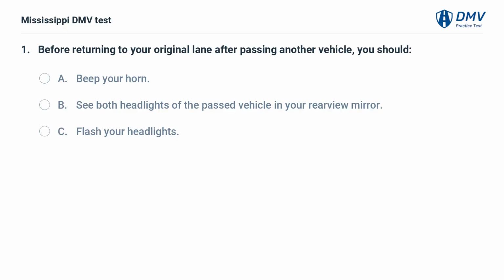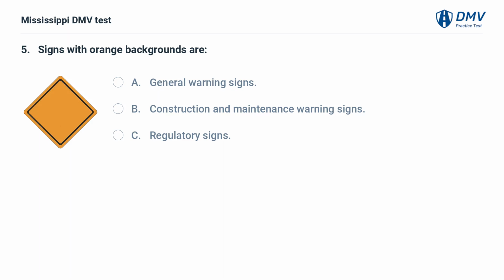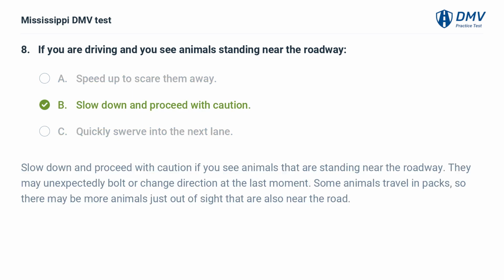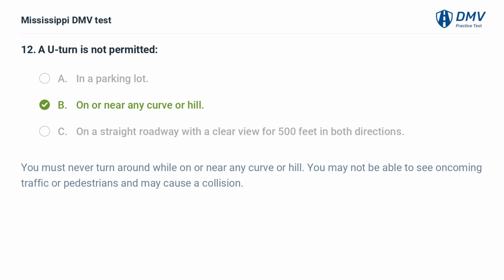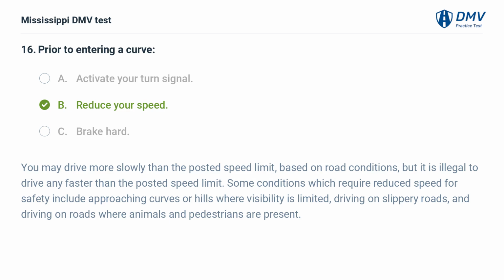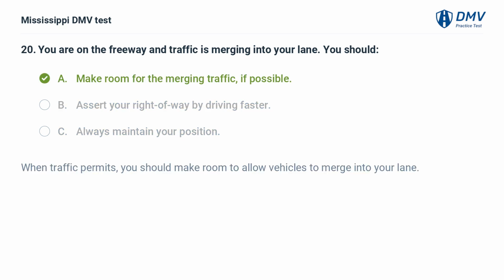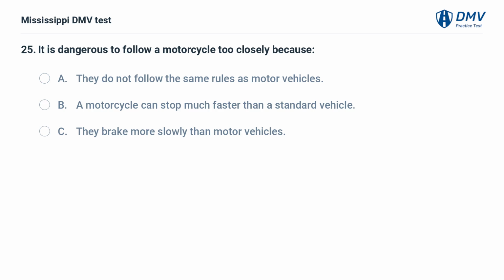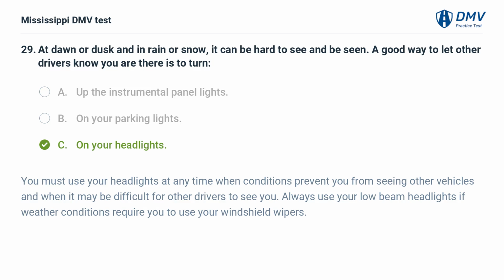2023 Mississippi DMV Practice Test #2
Introduction: 00:00
Question 1:  00:06
Question 2:  00:45
Question 3:  01:22
Question 4:  01:59
Question 5:  02:25
Question 6:  02:55
Question 7:  03:47
Question 8:  04:30
Question 9:  05:13
Question 10:  05:54
Question 11:  06:35
Question 12:  06:58
Question 13:  07:33
Question 14:  08:09
Question 15:  08:47
Question 16:  09:40
Question 17:  10:22
Question 18:  10:42
Question 19:  11:20
Question 20:  11:50
Question 21:  12:25
Question 22:  13:04
Question 23:  13:35
Question 24:  14:16
Question 25:  14:39
Question 26:  15:01
Question 27:  15:43
Question 28:  16:09
Question 29:  16:42
Question 30:  17:26